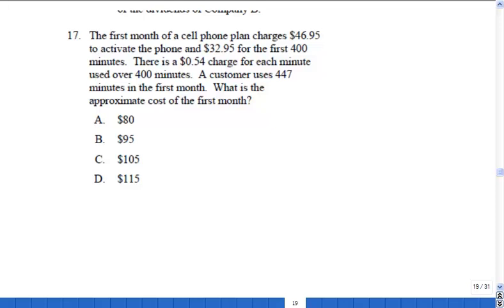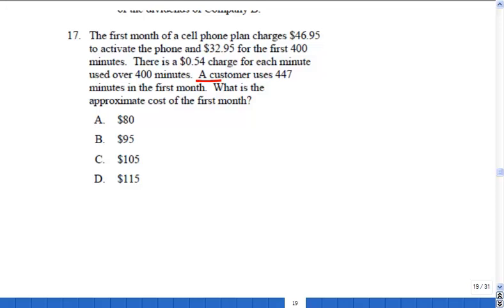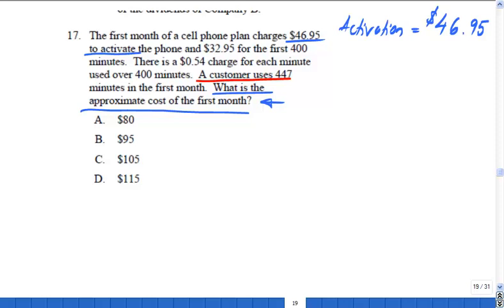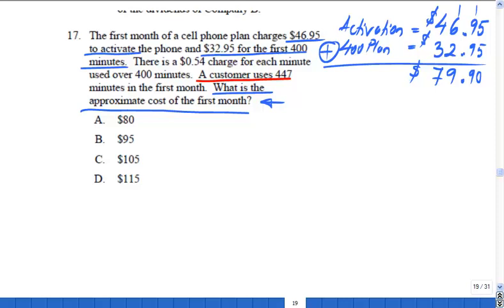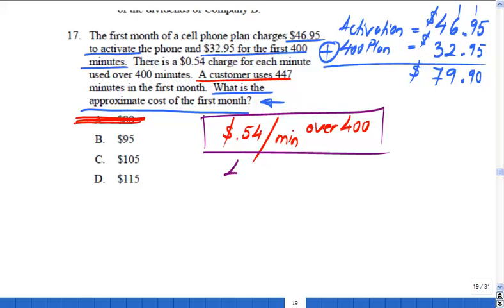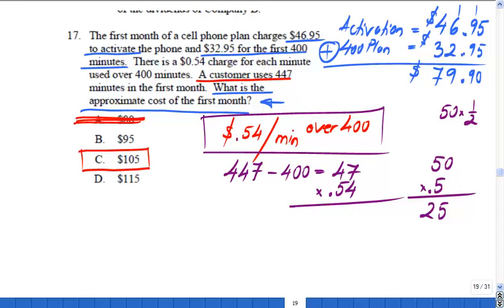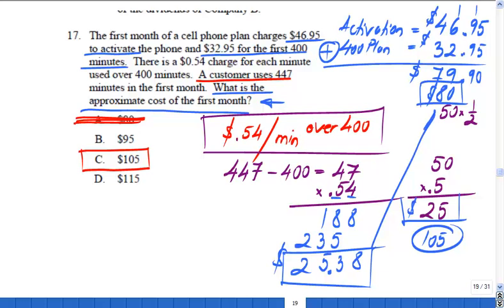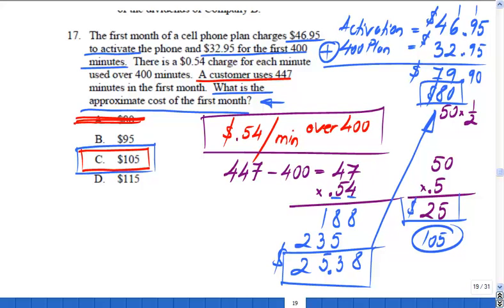HSPE Probability dependent events